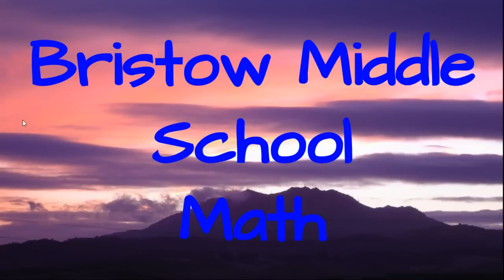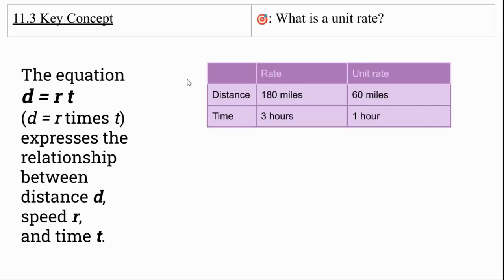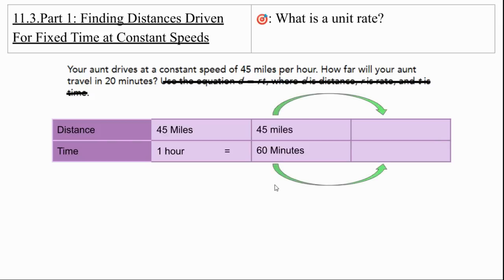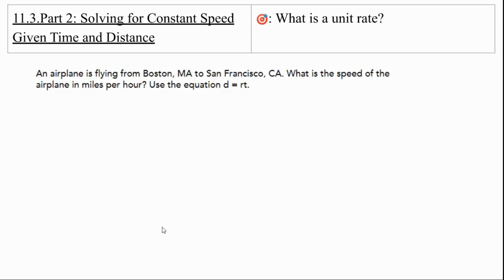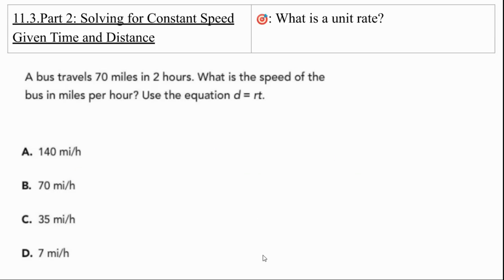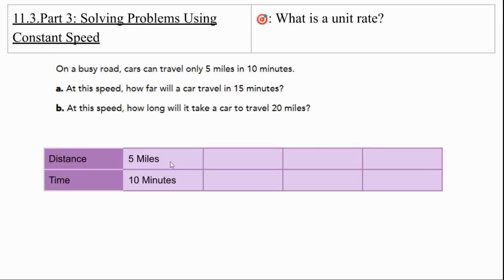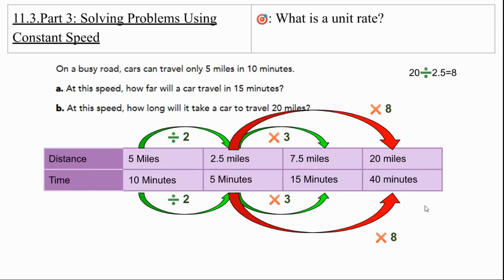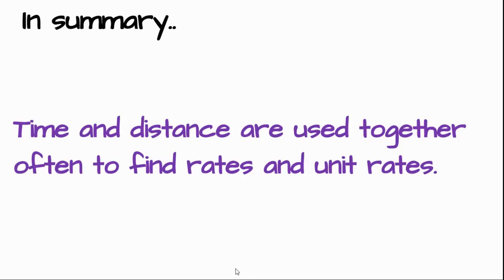BMS 6th 11-3 Constant Speed